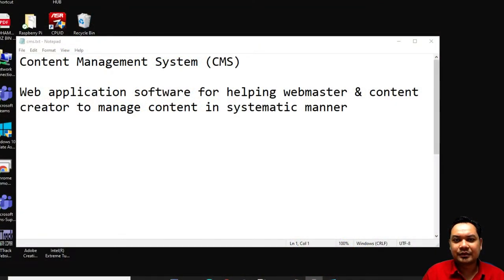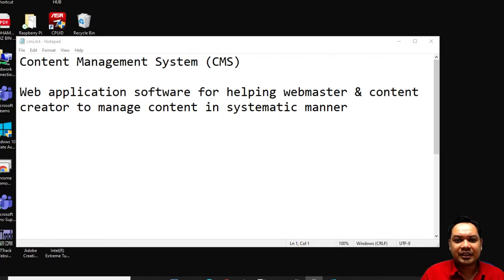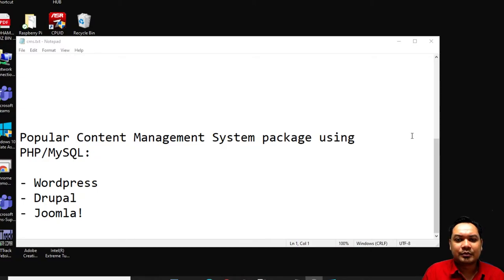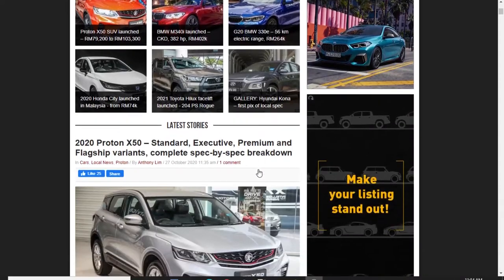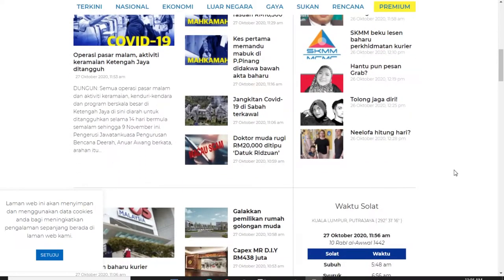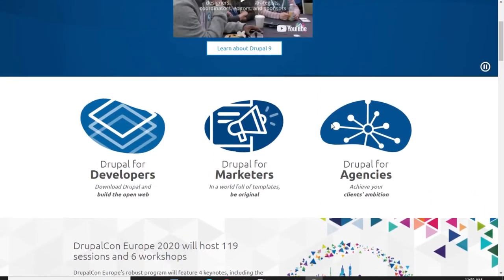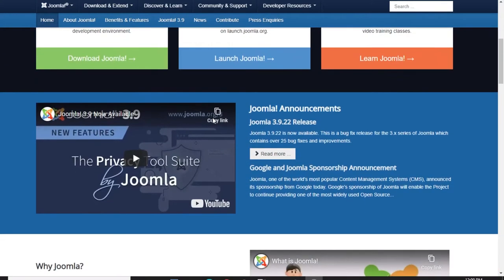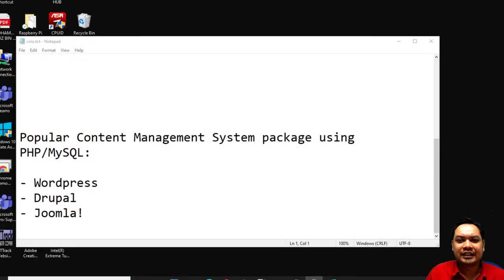Introduction to Content Management System